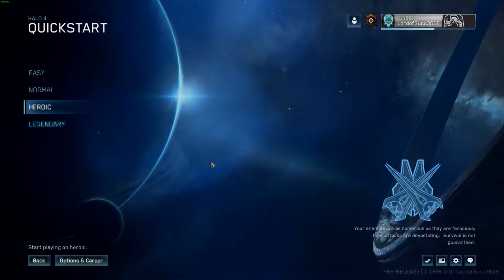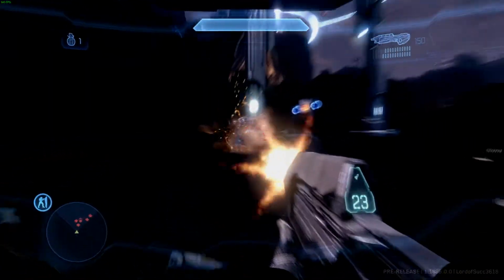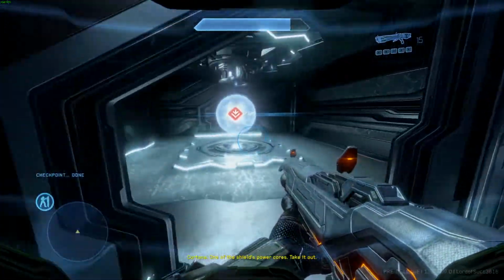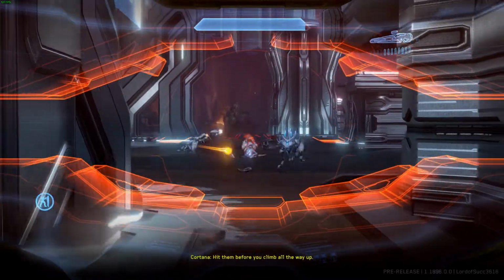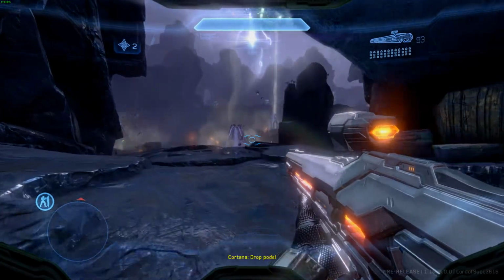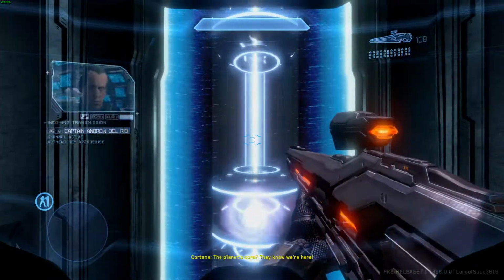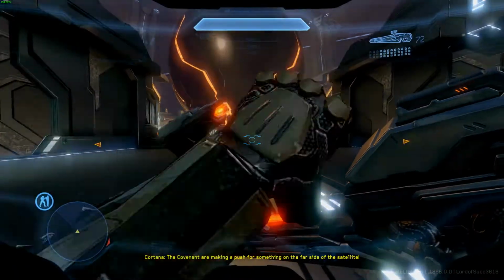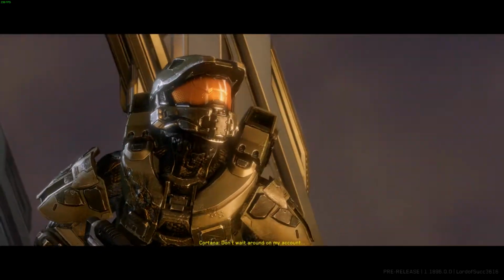Halo 4 Forerunner : FIRST LOOK (SNEAK PEEK) MCC PC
In this video I decided I want to see what the H4 campaign looks like on PC and damn it looks gorgeous.  I only play part of the Forerunner mission which is when chief encounters the Diadact for the first time.  I don't expect anyone to fully watch this one, after all its just my first experience with the campaign on PC!  ENJOY!